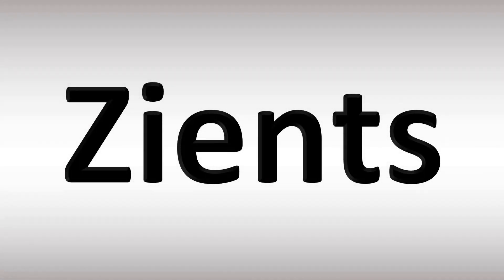How to Pronounce Zients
This video shows you How to Pronounce Zients, pronunciation guide.

00:00 - Pronunciation Intro
00:06 - How to Pronounce Zients
00:32 - More Difficult Pronunciations